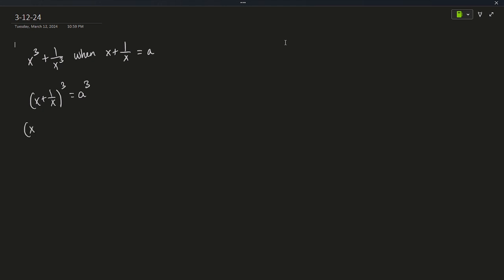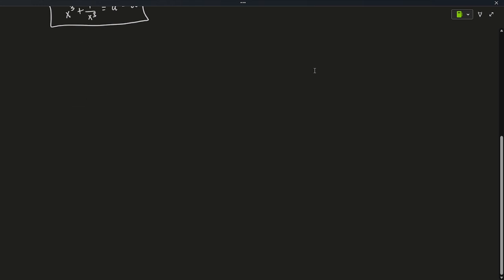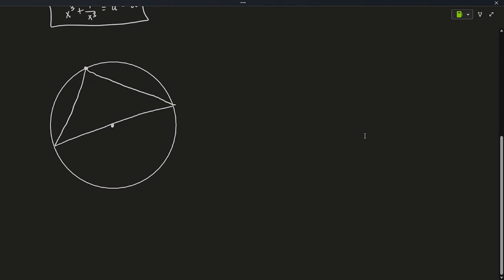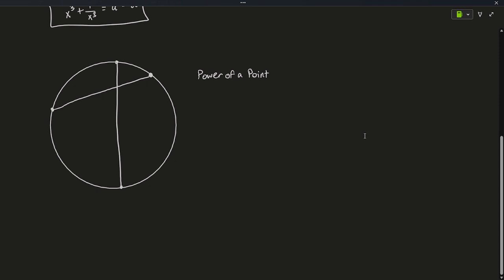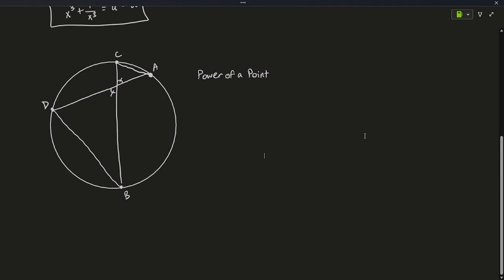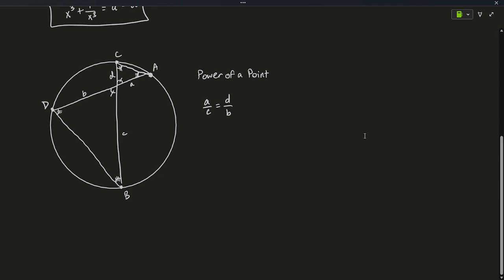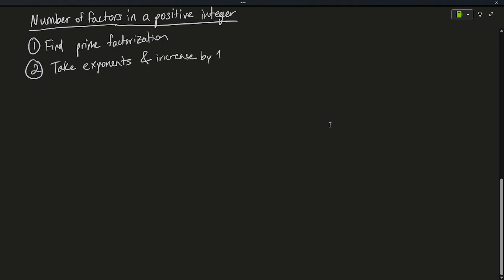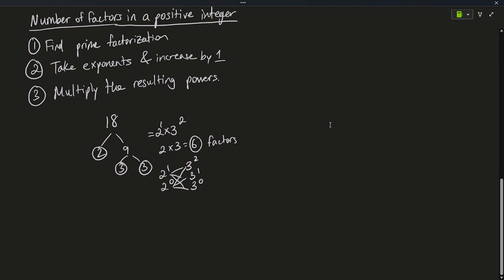Basic Competition Math Concepts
I talk about some basic yet important concepts as part of my first video on this channel.

Concepts are:
1. Clever algebraic manipulation
2. Power of a point
3. Number of factors in a positive integer